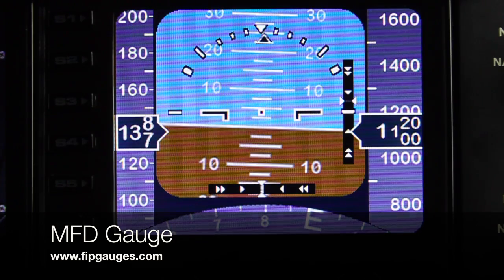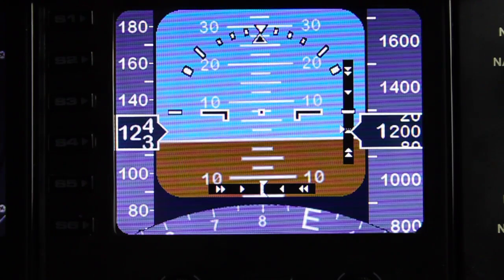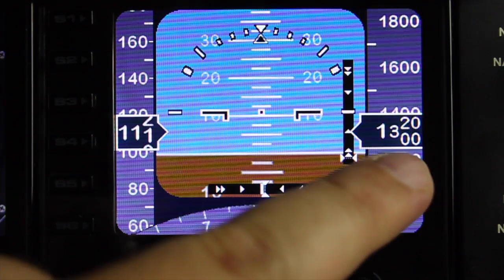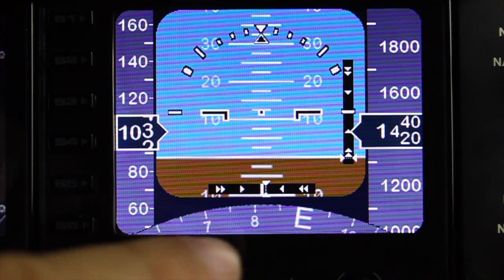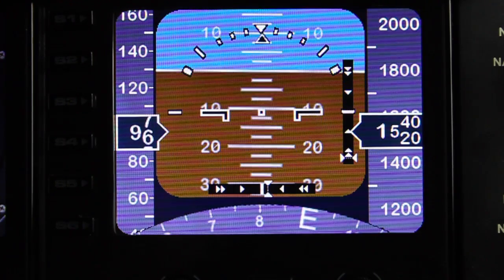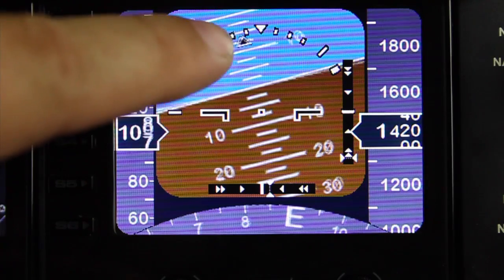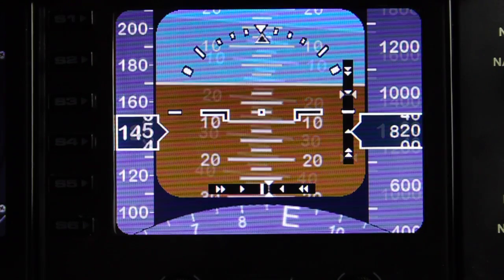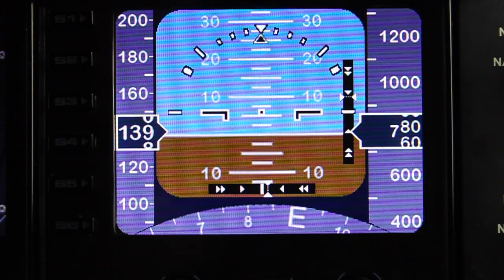MFD Gauge - Saitek/Logitech Flight Information Panel & SPAD.neXt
Running on Saitek FIP (Flight Information Panel) using SPAD.neXt driver.